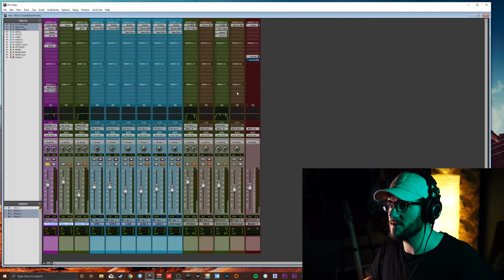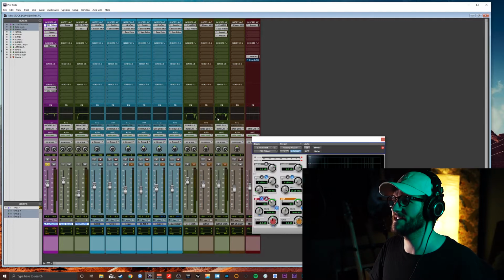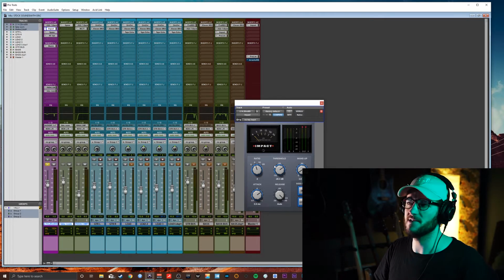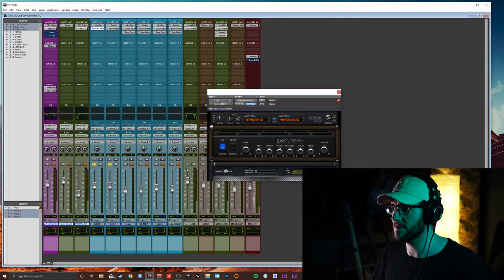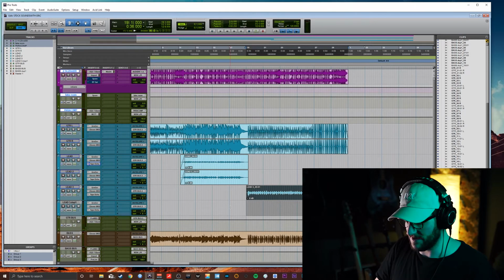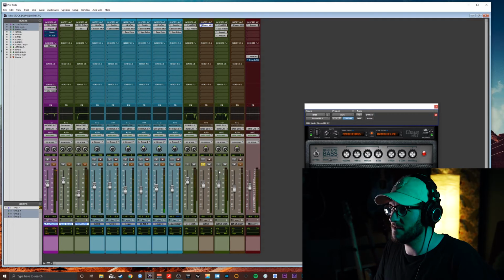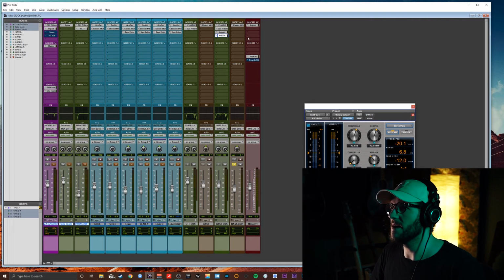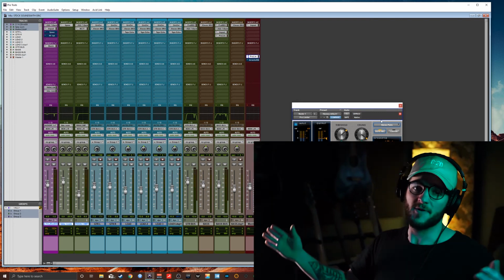Can you MIX with just STOCK plugins?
Hola, soy Lewis Texidor, músico, productor y educador con más de 10 años de experiencia profesional en la industria musical. Vivo en Atlanta y dedico mi vida a la música en todas sus formas: educación, producción, interpretación en vivo y creación de contenido.

También soy fundador de Arcology Instrmnts, una compañía dedicada a la fabricación de guitarras y bajos semi-custom de alta calidad a un precio asequible.

🎛️ Mi equipo completo:

Miles de gracias a los Melóman@s VIP por patrocinar el canal:
- asr68
- horez
- Chaos1ty
- NotSure